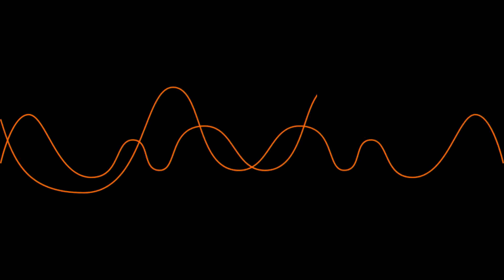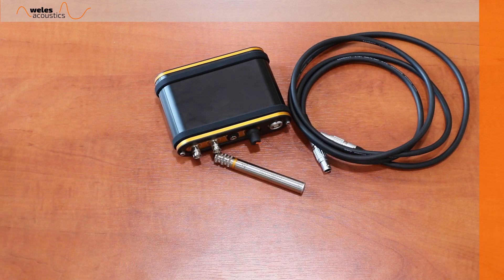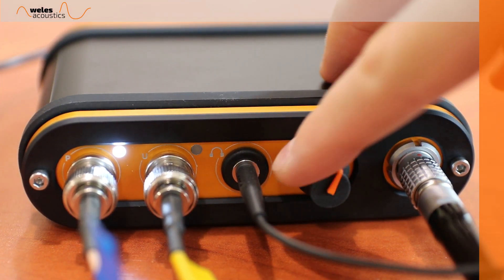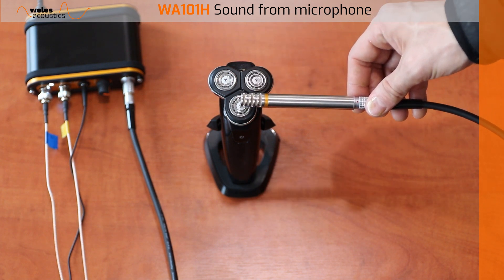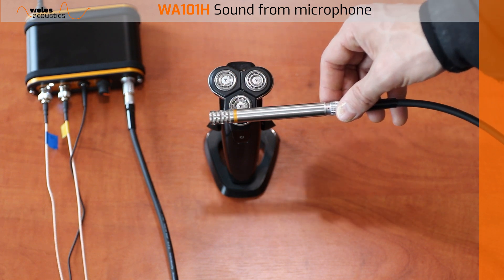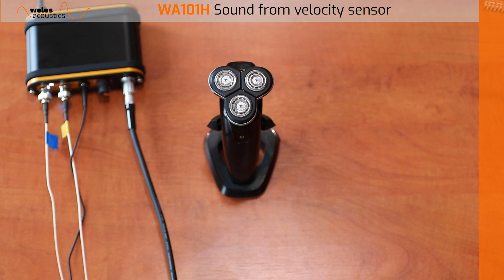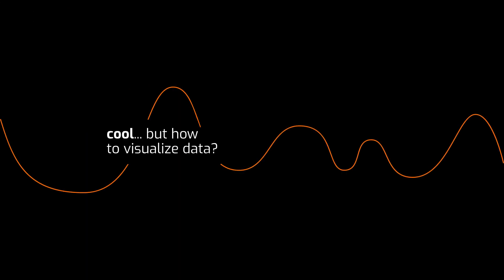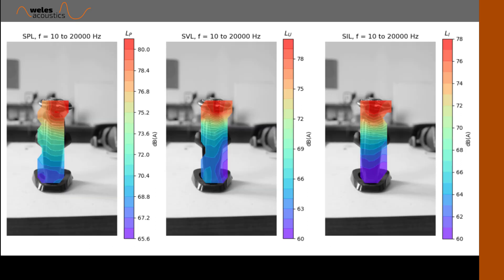WA101H a one dimensional PU sound intensity probe with live playback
The WA101H allows for real-time playback of signals measured by two transducers embeded into the WA101 PU probe. The ability to listen in real-time to either the particle velocity or sound pressure presents a very powerfull tool for quick sound source localisation or quality control, especially in measurment environments with high levels of background noise. Simply put on the headphones, scan your sound source and listen to particle velocity - locating sources of squeaks, buzzes clicks and rattling noises has never been easier.

Special thanks to  Marcus Neely for allowing us to use his music composition for this video: